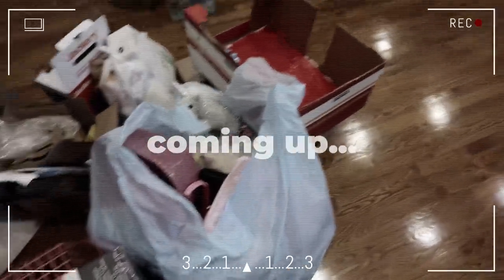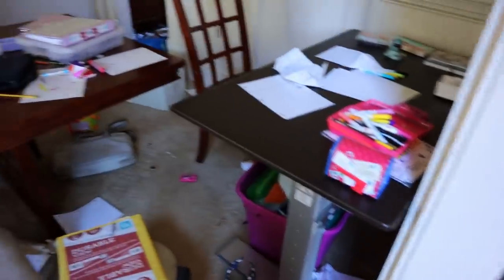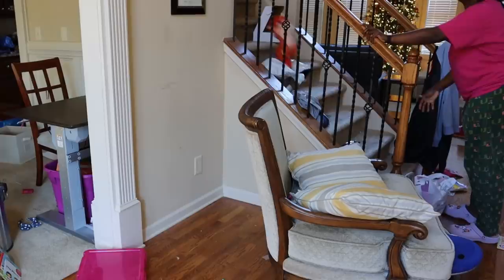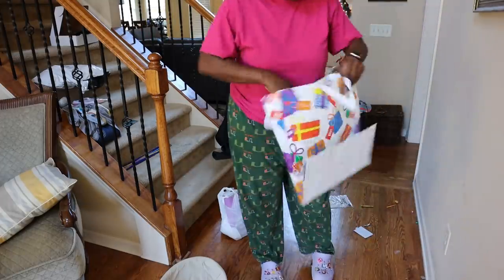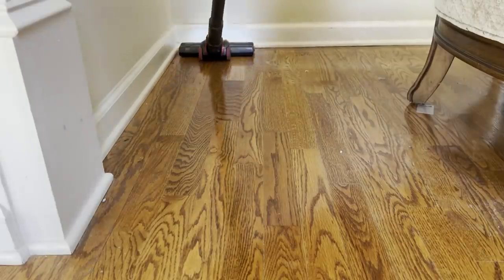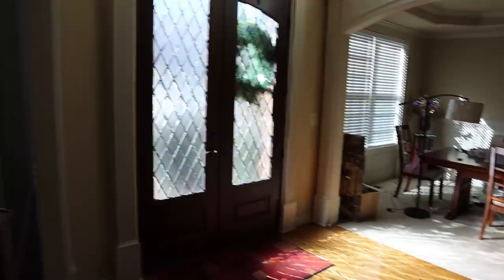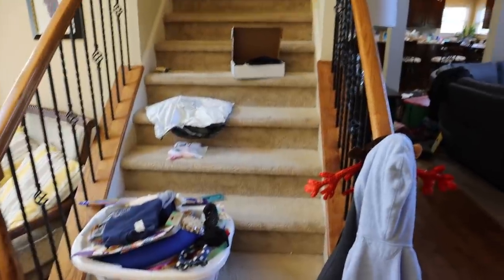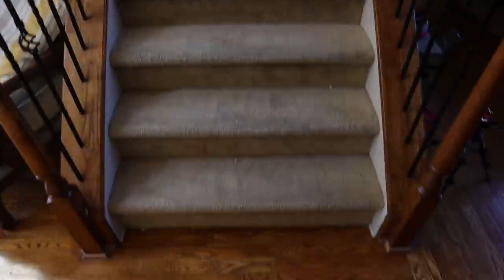Whole House Declutter and Clean with me! Cleaning and Decluttering my Foyer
Whole House Declutter and Clean with me! Cleaning and Decluttering my Foyer! We are at the home stretch of our cleaning and decluttering challenge.  I've been able to declutter and clean so much over the past couple of weeks.  So much cleaning motivation!

00:00 Hi! Recap on what I've decluttered so far
00:35 Cleaning and Decluttering Plan for today
01:48 Picking Everything Up
04:53 Vacuuming
07:51 The Reveal
09:18 What's Going
09:38 Making the House Smell Great
10:29 Hardest Part of Decluttering
12:57 Thanks for watching

📸  Want to create a Youtube Channel as a Side Hustle?  Sign up for this free course!